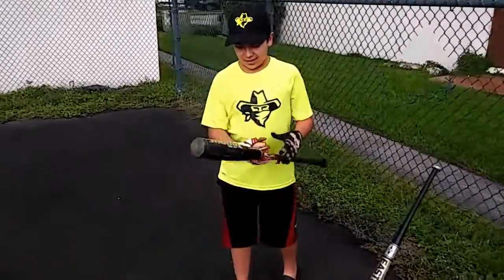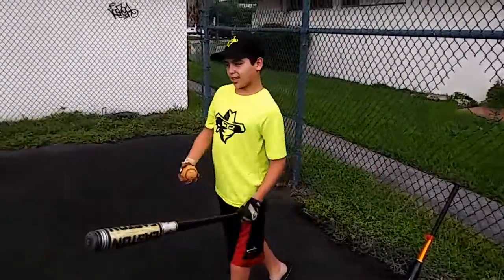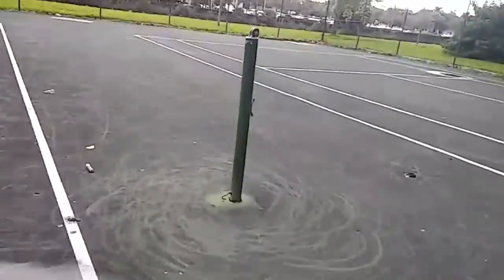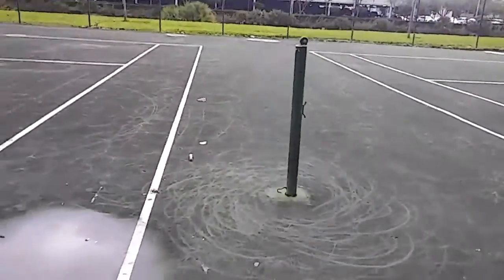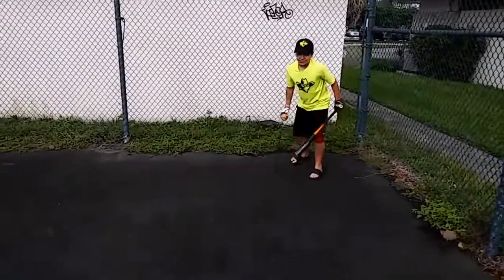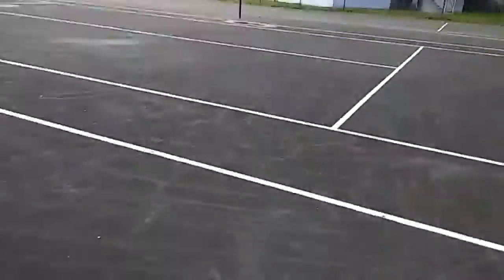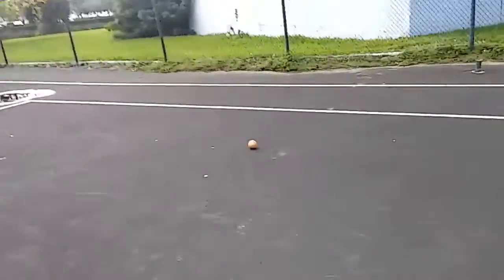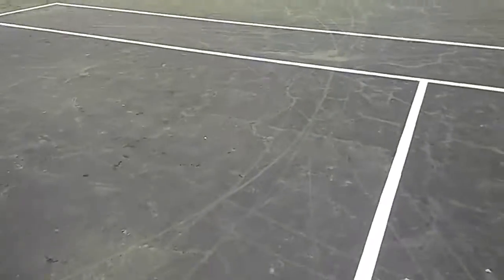Does the weight of a baseball bat affect how far the ball goes when it is hit? Science project